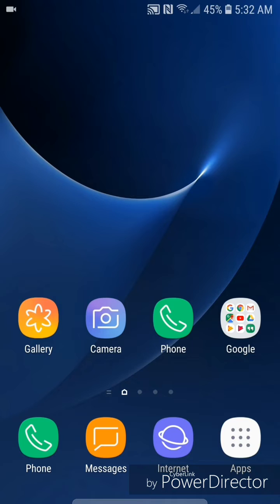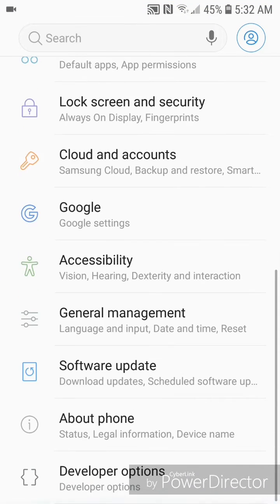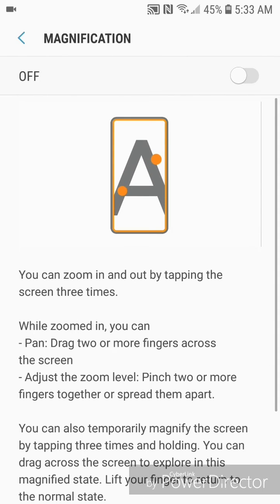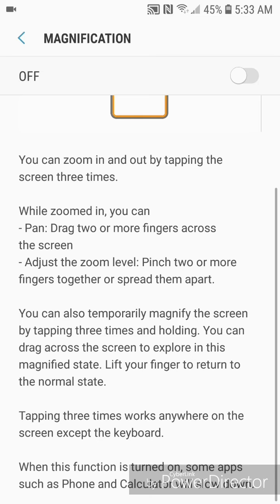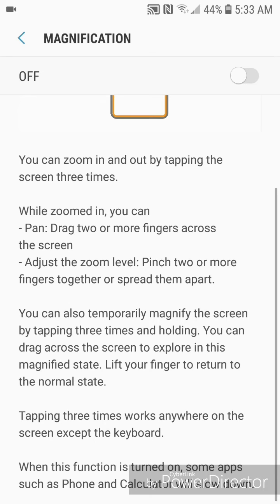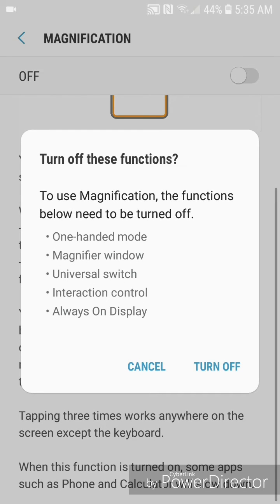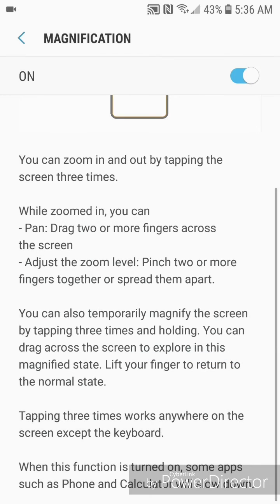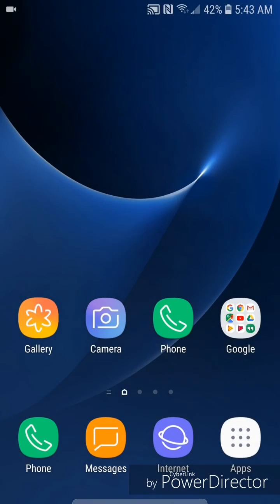How To Turn On Magnification on the Samsung Galaxy S7 with Android 8.0!!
This video will show you how to turn on magnification on the samsung galaxy s7 with android 8.0

Thanks